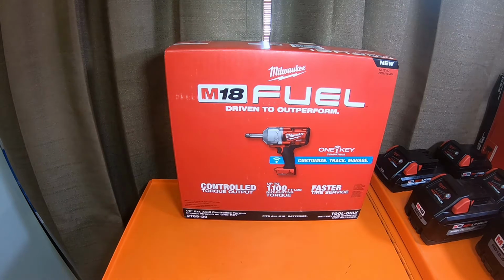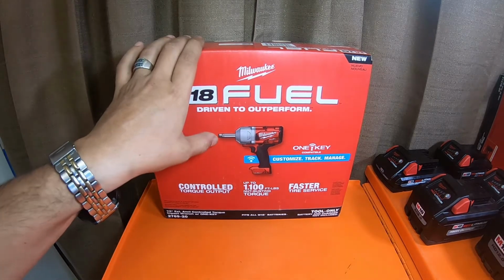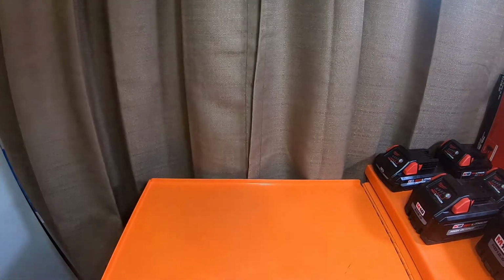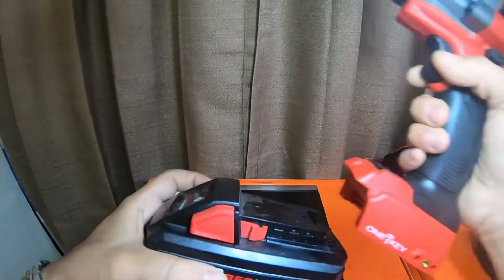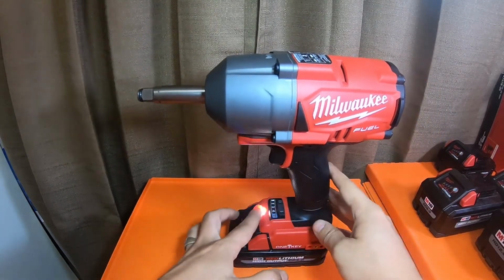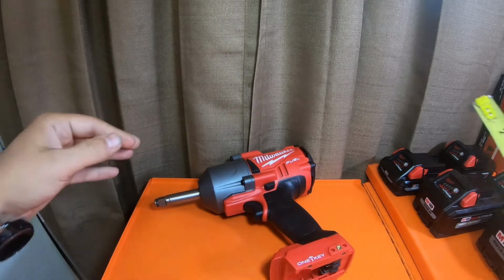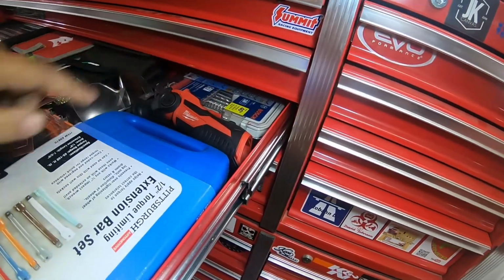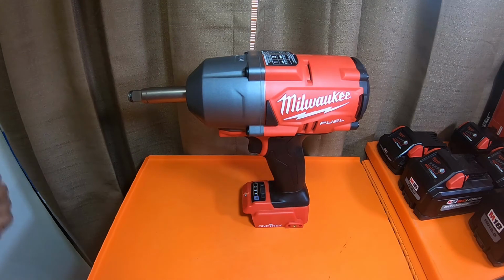Tools -Milwaukee M18 Fuel - 1/2 Ext Anvil Controlled Torque Impact Wrench W One Key 2769-20 QL Specs